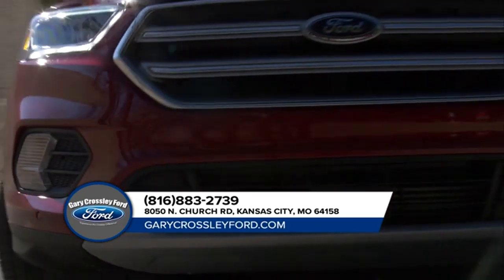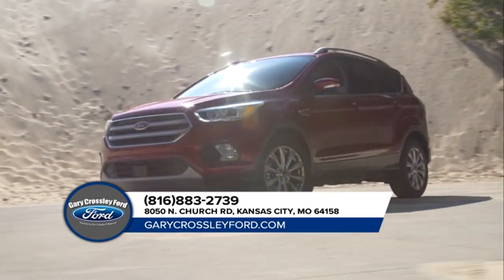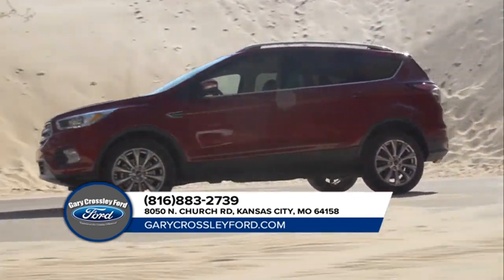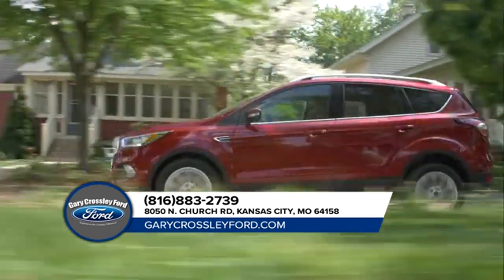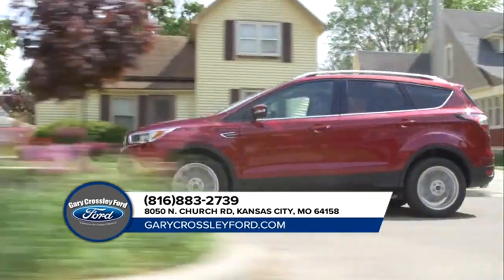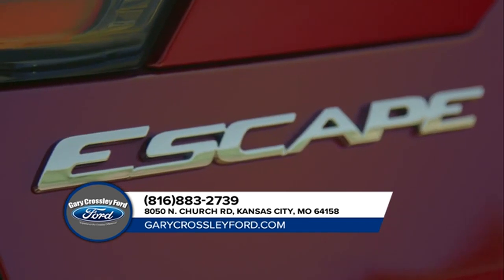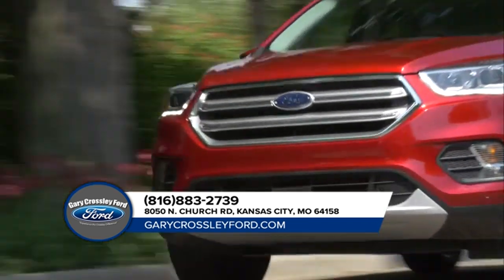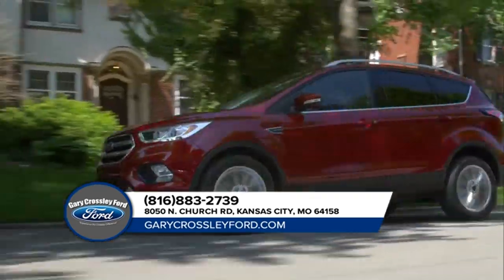2018 Ford Escape Buckner MO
2018 Ford Escape

Looking for a great car buying experience in the Buckner  MO area? Want a reliable Ford? Come over to Gary Crossley Ford near Buckner  MO. Our friendly staff is ready to help you drive away in the car that you deserve. Gary Crossley Ford has one of the most extensive Ford inventory and selection to fit your budget and needs.  Our staff is a group of dedicated and trained experts when it comes to new or used Ford. Come visit us out today and see why Gary Crossley Ford is the top Ford dealership in the Buckner  MO area today!